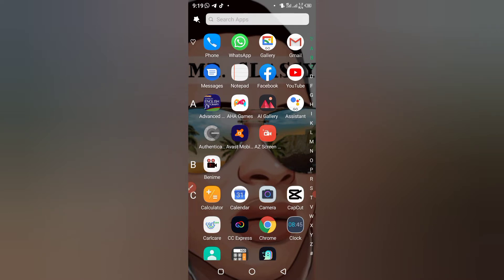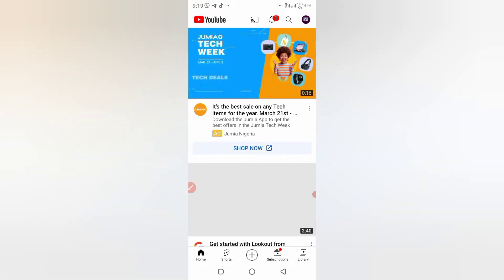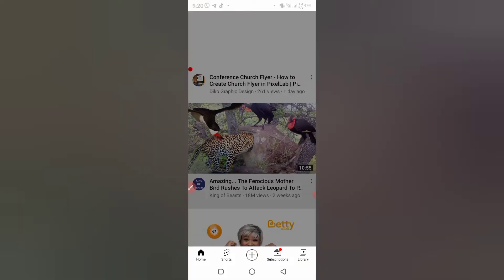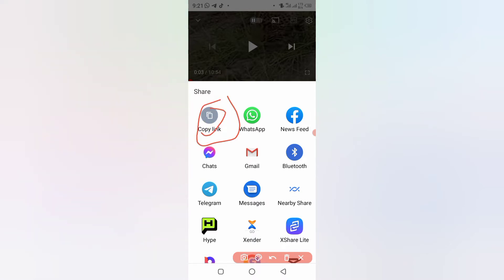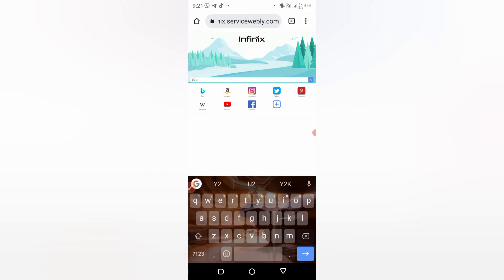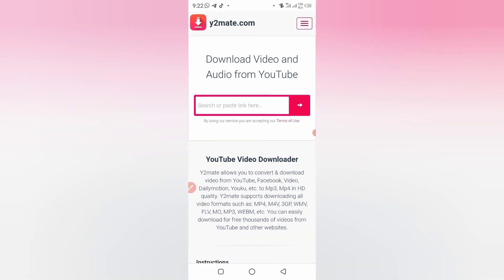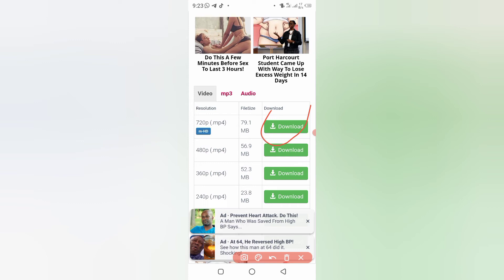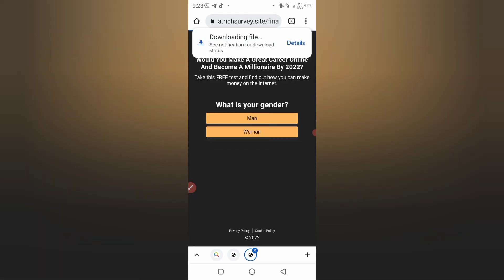How to download any videos from YouTube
In this video I will show you how to download videos from YouTube and this can be applied on any device